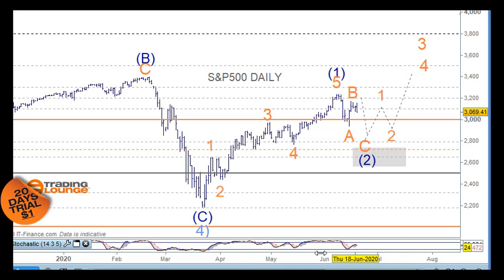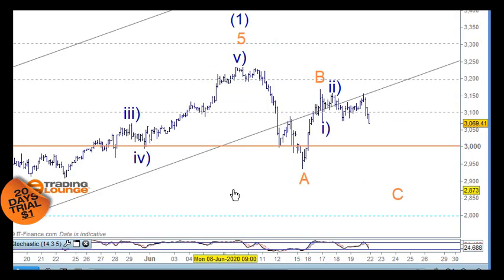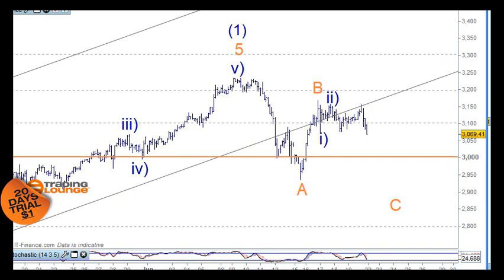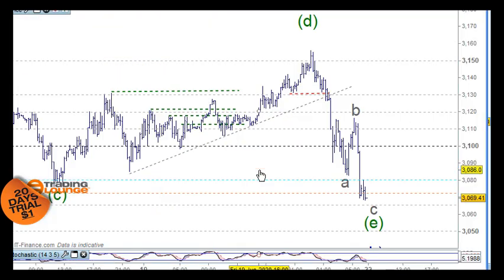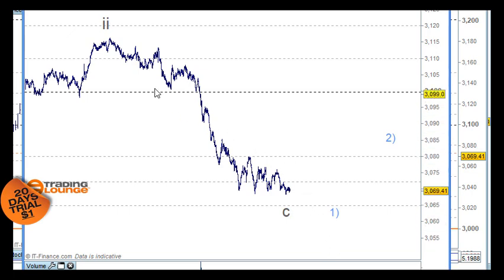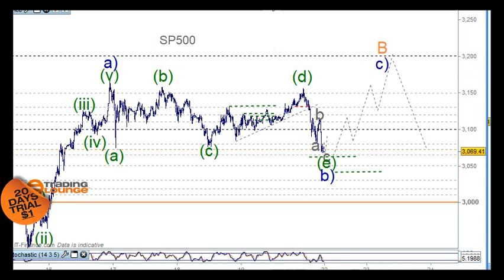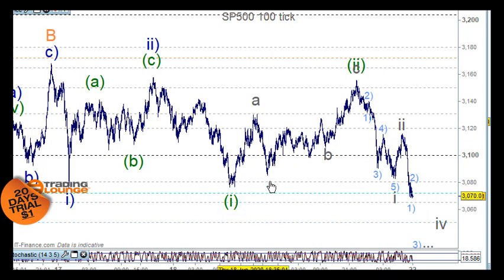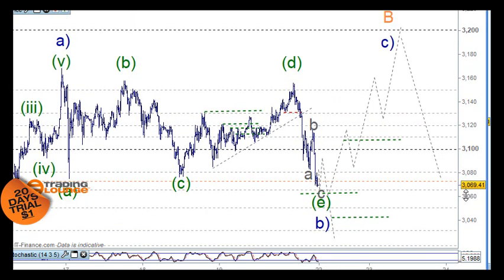SP500 Technical Analysis Elliott Wave Day Trading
DAY TRADING  SP500 TECHNICAL ANALYSIS ELLIOTT WAVE
S&P 500 Closing negatively is likely to see a follow through on Monday, so we are looking for short trades below 3100

Trading Levels: Minor Level 1 mTL1|3100 as market resistance

SP500 Trading Strategy: short below 3100